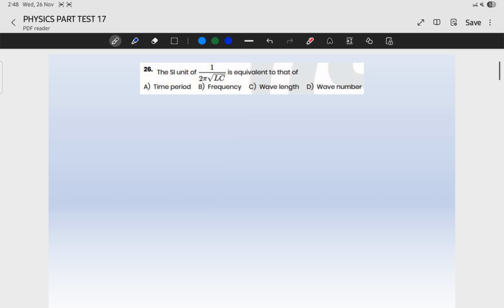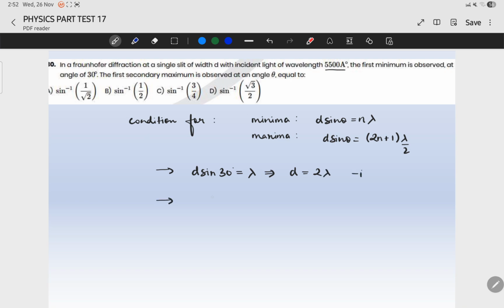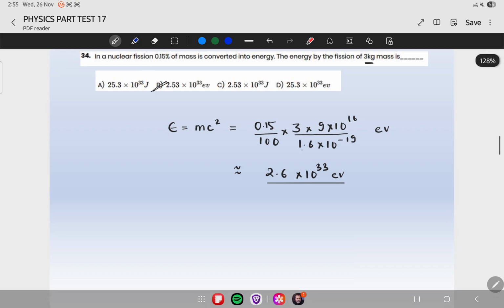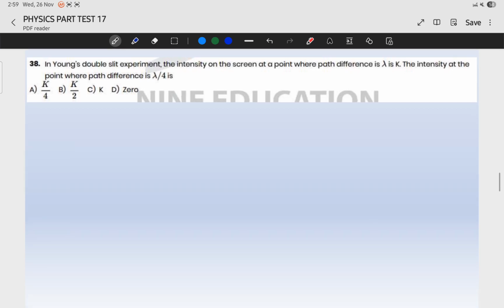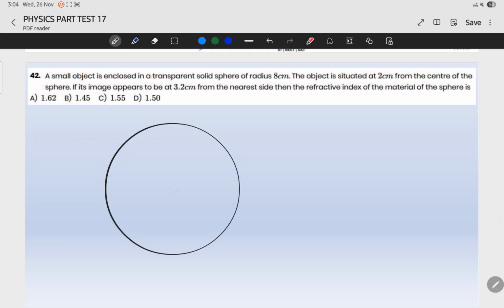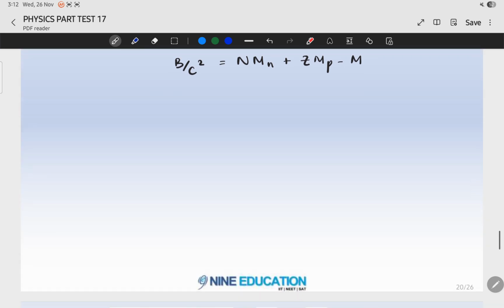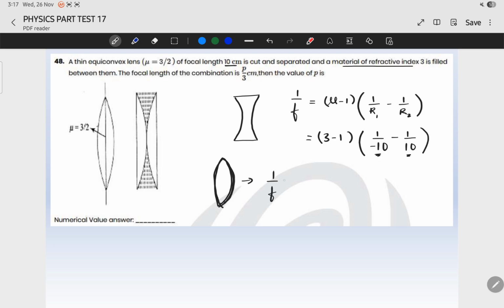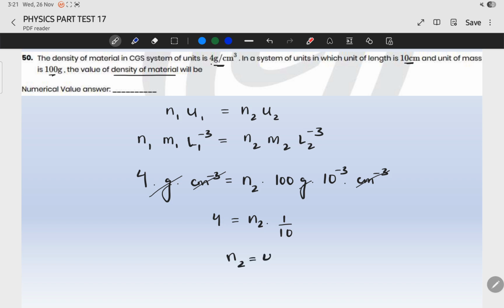Paper Discussion Session | (2026) JEE Main Part Test 17 (PHYSICS)